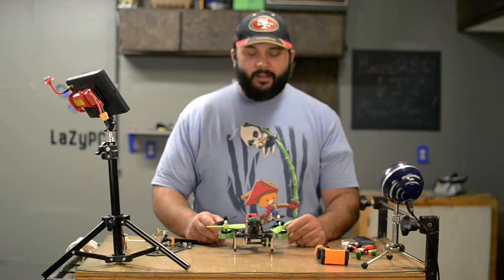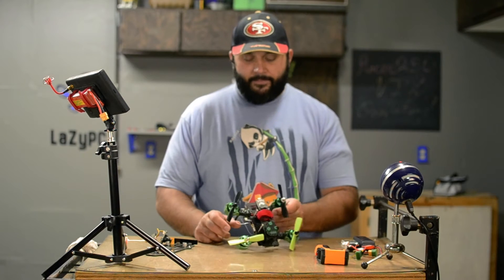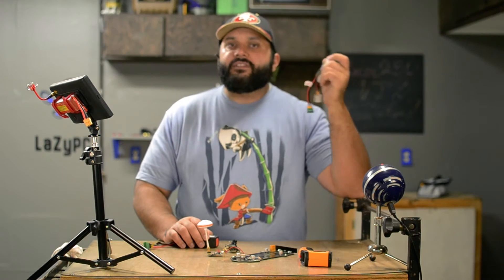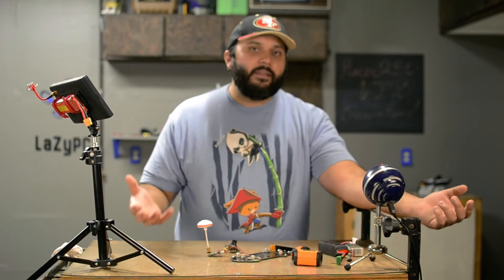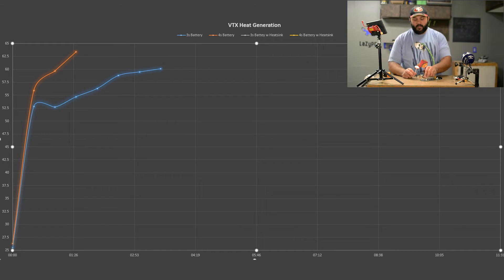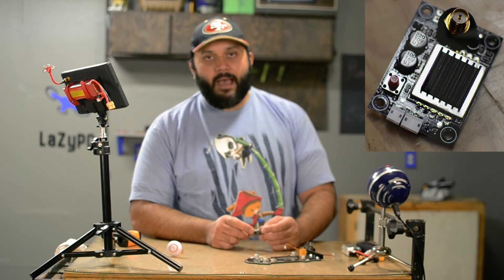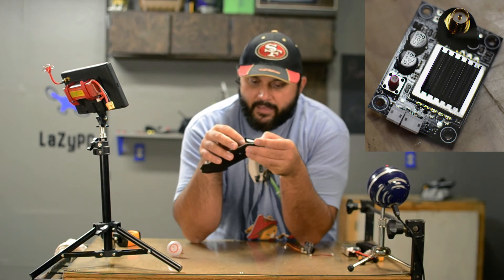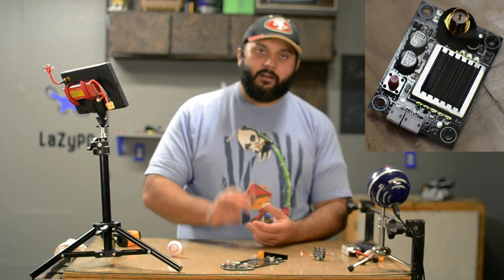Eachine Racer 250 VTX Overheating - LaZyPC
*** Sorry about the camera focus!!! ***

Today we take a look at how quickly the VTX starts to overheat, if there is a difference in how quickly a 3s and 4s battery heat up the VTX, and finally, if placing a small heatsink on the VTX can help alleviate some of the heat issues.

The Eachine Racer 250 can be purchased